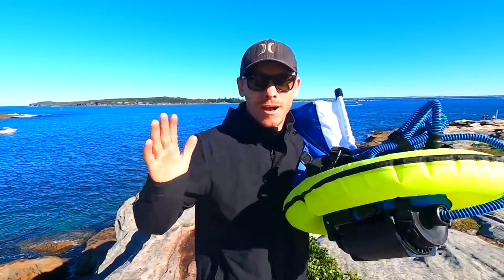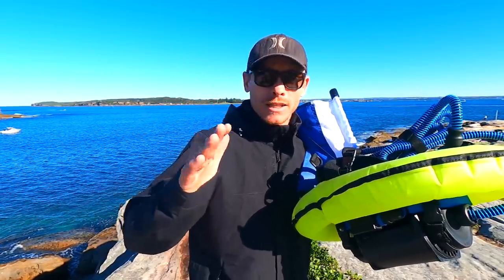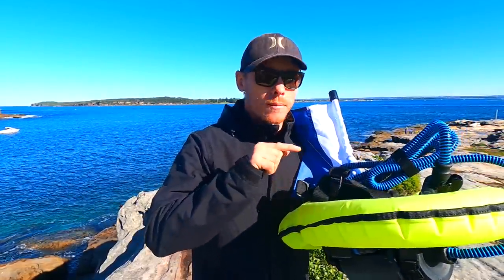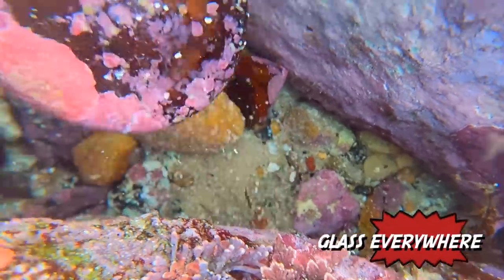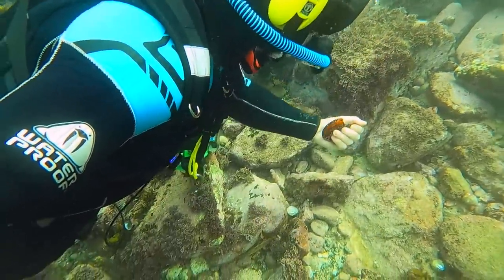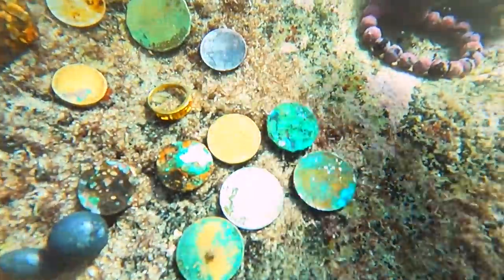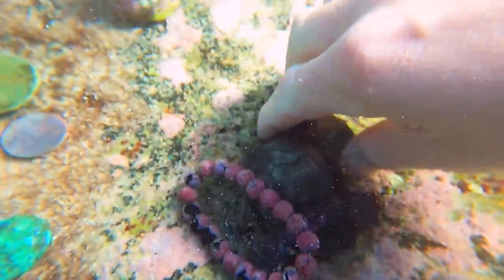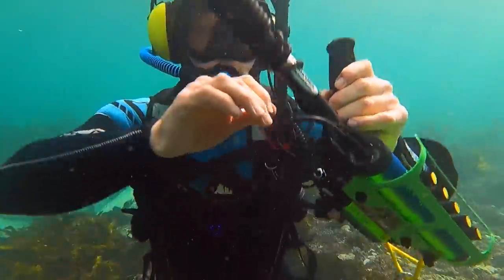Found Money & Gold Relics BURIED Underwater Metal Detecting BLU3 Nomad & DiveBooster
G,day Guys👍 WE JUST HIT 200,000 SUBSCRIBERS🎉🎉THANKS EVERYONE❤️ Heres Your Metal Detector REWARDS🎁🤗 link for BLU3 NOMAD
                                 (YOU❤️ ARE HELPING US HELP OTHERS👍)
                                            💦💦❤️GEAR we USE❤️💦💦
1. BLU3 Nemo Dive System
2. DiveBooster WORLD FIRST Hands FREE water JET PACK
5. Minelab Excalibur ll & Nox 800

Today we dive for lost GOLD Treasures with BIG BLUE speak about the NEW NOMAD coming to our channel very soon BEST OF ALL I'm sending one of our PATRON a brand new 🎁BLU3 NOMAD🎁 AS WE CONTINUE TO GROW I'LL CONTINUE TO GIVE BACK TO YOU🤗❤️👍 we meet up with Tracey❤️ and her 3 Boys LUKE, OWEN and BASTIAN👍👍👍. CONGRADULATIONS to TRACEY PAYNE❤️ you are our MAY Patron reward winner🎁 we are sending you a BRAND NEW SCUBA TECTOR PRO METAL DETECTOR and CAMERA ACCESSORIES

AWESOME NEWS🤗 We will be sending one of our patrons a 💦DIVE BOOSTER💦 this 🎁Christmas🎁 valued at $2,000 this reward will be sent to the best comment so keep your comments coming we love to hear from you👍.

CONGRADULATIONS TRACEY PAYNE🤗❤️🤗 you are our 2021 MAY patron REWARD RECEIVER❤️ we are now sending you a brand new METAL DETECTOR🎉 THANK YOU FOR SUPPORTING OUR OCEAN TRASH CLEANUPS AND REUNITING LOST PROPERTY TO OWNERS💍👍
                            🎉🎉🎉💦RULES OF COMPETITIONS ARE SIMPLE💦🎉🎉🎉
💦BEST creative, funny or real life PATRON COMMENT receives the metal detector reward🎁

JUNE 2021 METAL DETECTOR 🎁REWARD IS!!🎁 YET TO BE ANNOUNCED👍??

MAY 2021 METAL DETECTOR 🎁REWARD IS!!🎁 TRACEY PAYNE🤗🤗

APRIL 2021 METAL DETECTOR 🎁REWARD IS!!🎁 MATT THURMAN🤗🤗

MARCH 2021 METAL DETECTOR 🎁REWARD IS!!🎁 LYNNE 🤗🤗

FEBRUARY 2021 METAL DETECTOR 🎁REWARD IS!!🎁 MR CLINT DOOLITTLE🤗🤗

JANUARY METAL DETECTOR 🎁REWARD IS!!🎁 BERRY TERESA.

DECEMBER 🤗PATRON🤗 💦BLU3 Nemo Dive System💦 🎁REWARD IS!!🎁 SUSANNE🎉

NOVEMBER 🤗PATRON🤗 METAL DETECTOR 🎁REWARD🎁 is 🤗🤗 JUDY BARRINGER

OCTOBER 🤗PATRON🤗 METAL DETECTOR 🎁REWARD🎁 is 🤗🤗 JASON WILSON

SEPTEMBER 🤗PATRON🤗 METAL DETECTOR 🎁REWARD🎁 is 🤗🤗 DYLAN🤗🤗

AUGUST 🤗PATRON🤗 METAL DETECTOR 🎁REWARD🎁 Is 🤗🤗TREVOR NUNYA🤗🤗

Join our Patron Family TODAY and help us help others, lets keep trash out of our waters❤️👍

 Take Care Stay Safe and I’ll See You All On The Next Hunt.💍👍